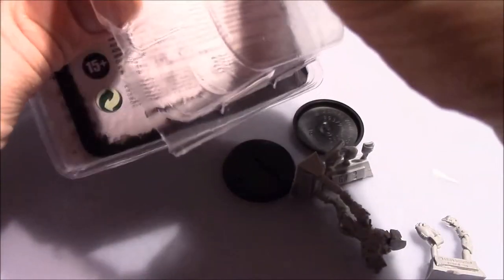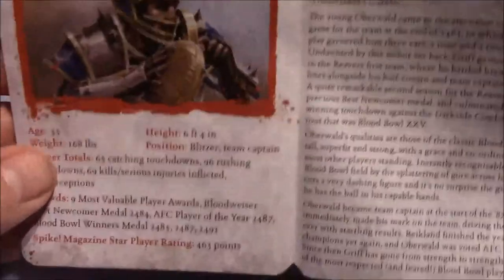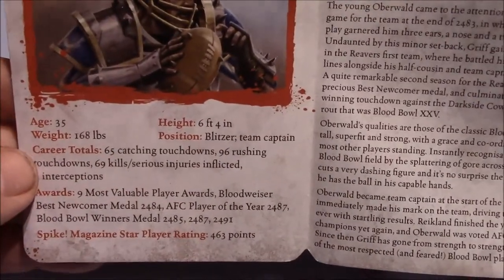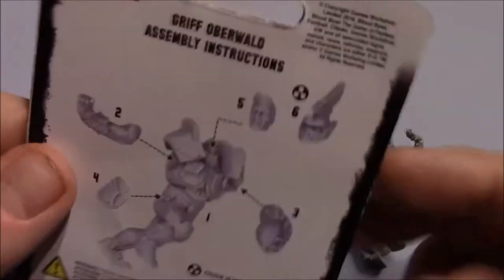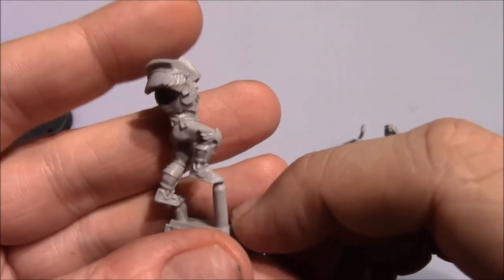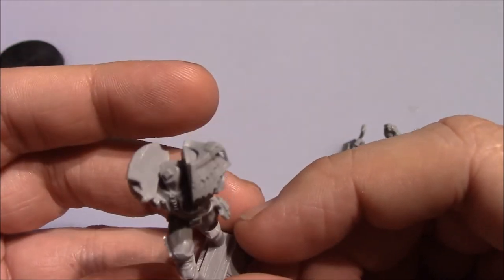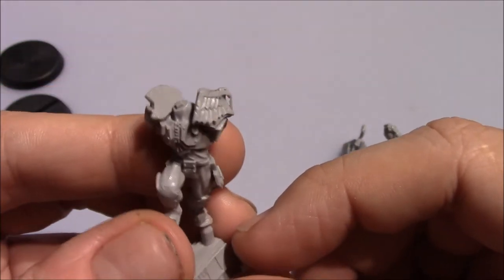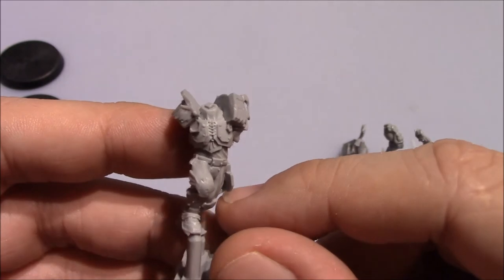Unboxing and Review of Forge World: Griff Oberwald Star Player for Blood Bowl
A staple star player of any human team we take a look at the latest in a long line of sculpts stretching back over 20 years.